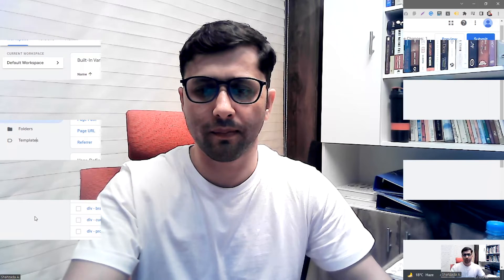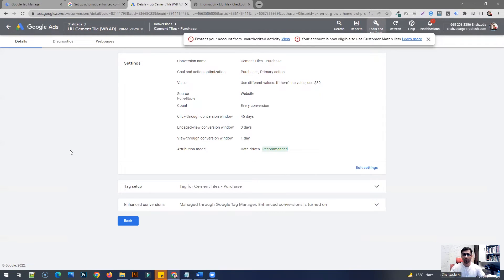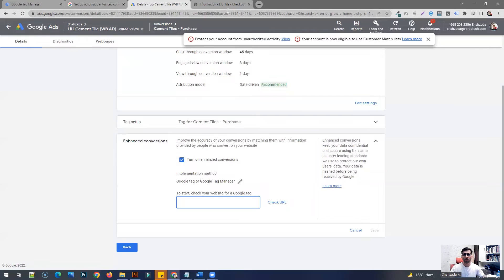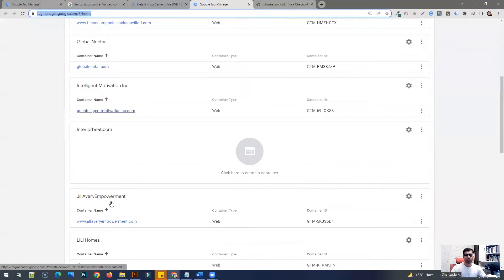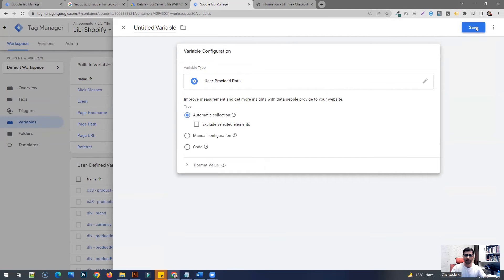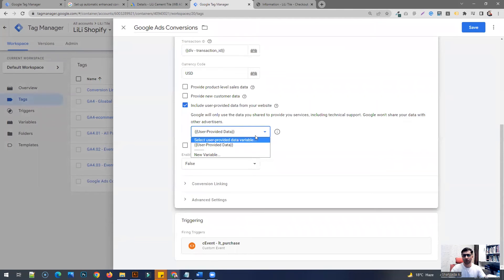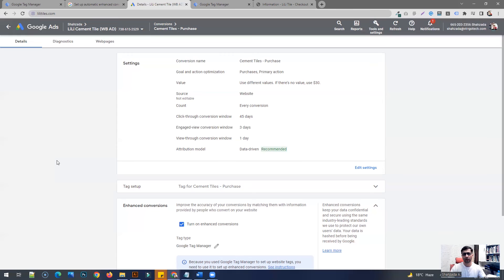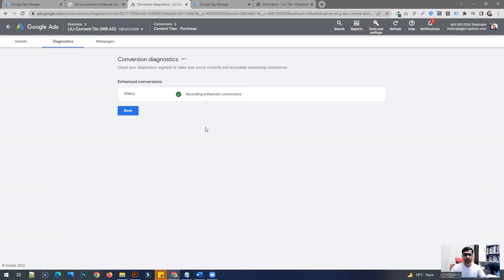Google Ads Enhanced Conversion Setup Using GTM | Very Easy to Implement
Google Ads Enhanced Conversions is one of the emphasized-upon features that, according to Google, "can improve the accuracy of your conversion measurement and unlock more powerful bidding". With "enhanced conversions" enabled, you can send hashed first-party conversion data from your website to Google in a secure manner that, in turn, will supplement your existing conversion tags. A lot of optimization factors around conversions are taken into consideration when Google Ads is able to get a true picture of the user behavior on your website. The more customized data signals it gets the more optimization opportunities and, therefore, more conversions at reduced costs.

In this tutorial, I have demonstrated a very simple way of configuring enhanced conversions using Google Tag Manager. Watch the video and start working on your setup right away.